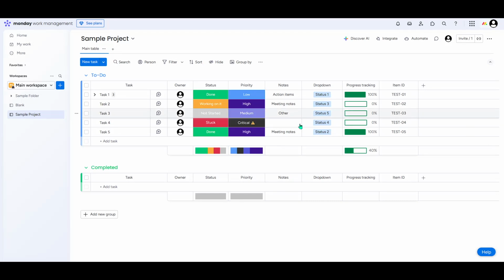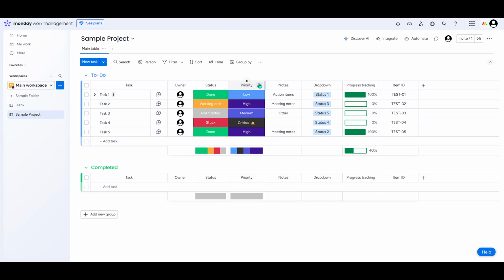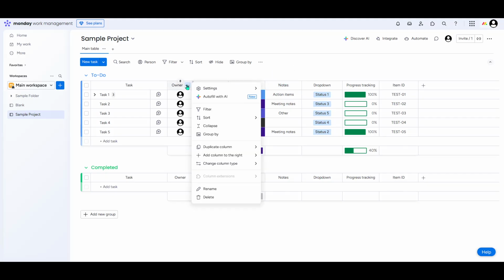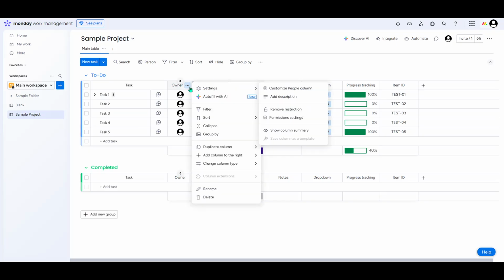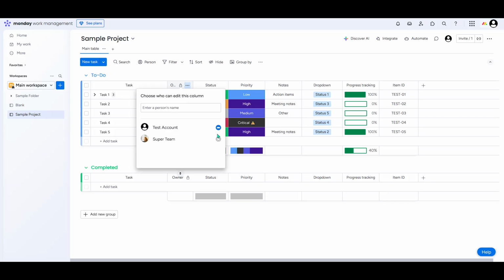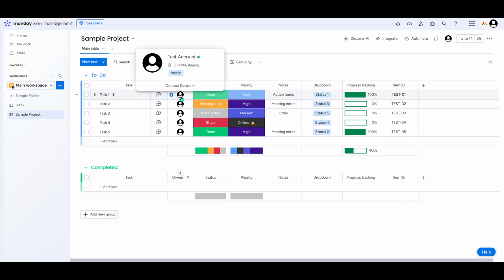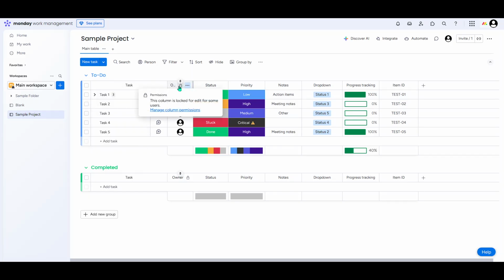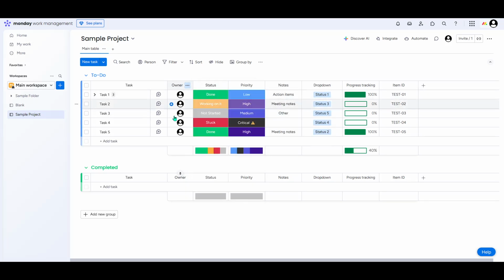How to Lock Columns in monday.com (2025 Permissions & Admin Tutorial)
In this video, I’ll show you how to lock columns in monday.com to prevent accidental edits or changes. Learn how to set column permissions so only certain users can modify data—perfect for protecting key fields like budgets, status, or formulas.